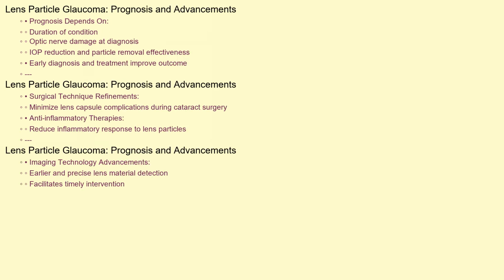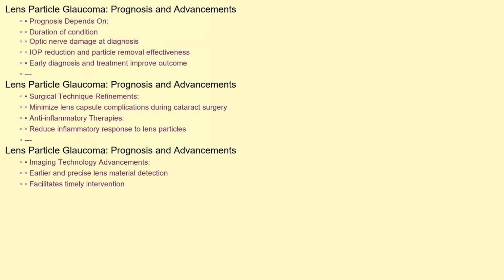Lens Particle Glaucoma Explained Causes, Symptoms and Treatment, All Insights